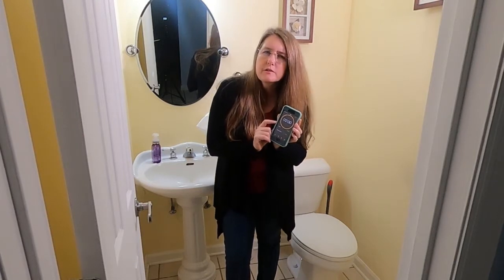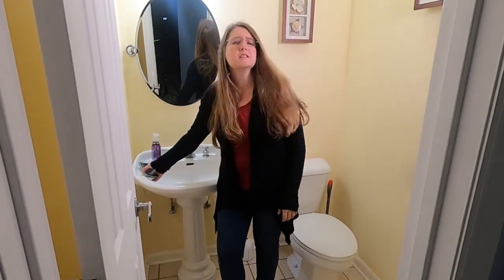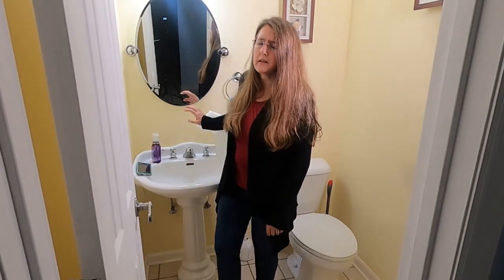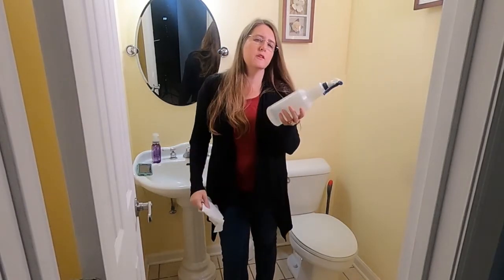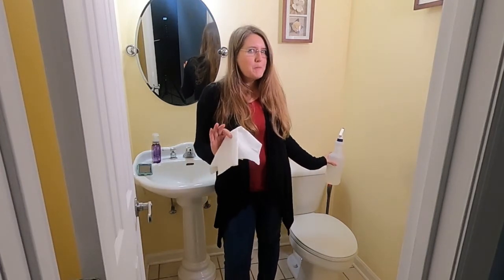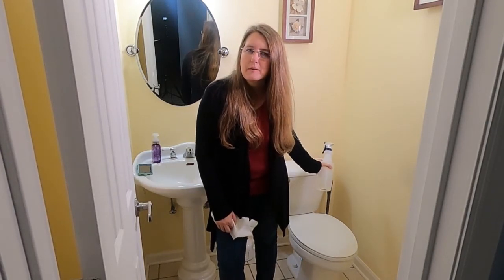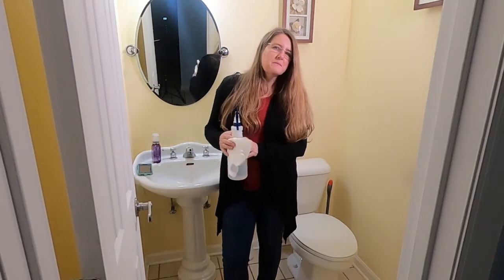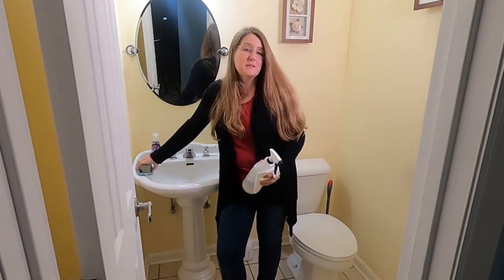Step 9 - SWISH AND SWIPE | Working Mom and the Flylady Cleaning System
Swish and swipe those bathrooms is a quick 2 minute step to keep those bathrooms fresh throughout the week.

We are using a modified Flylady Cleaning System.   To see the entire Flylady system please visit her However as a working mom, I had to modify it a little to meet my busy life.

I hope you join me for the entire series, so we can together to setup a cleaning system for the rest of our homes. unperfectly!!!